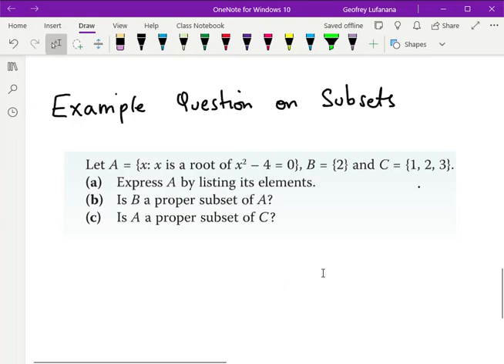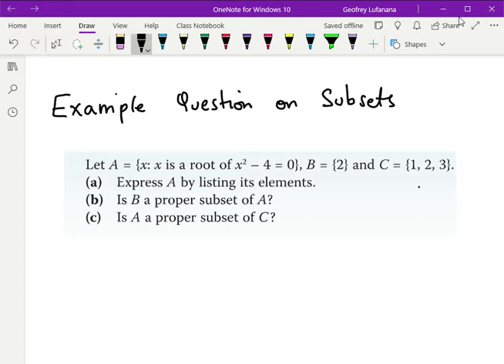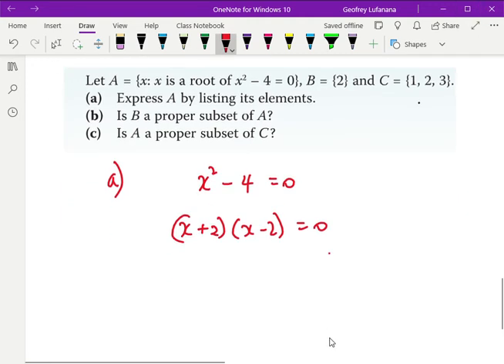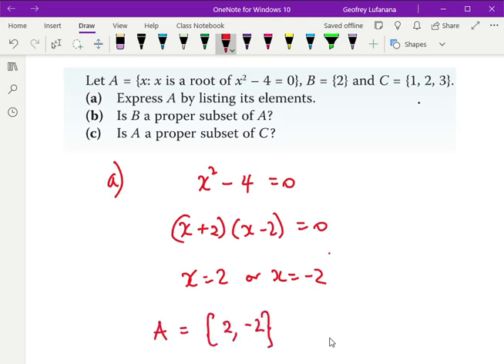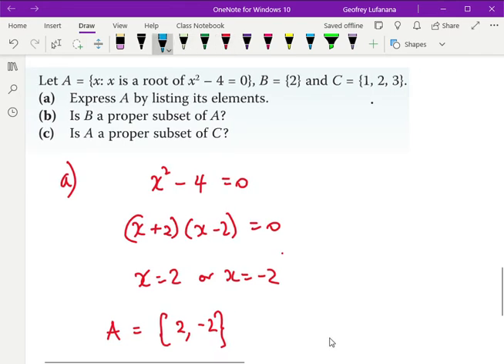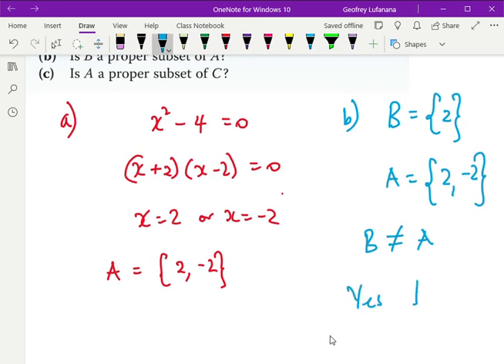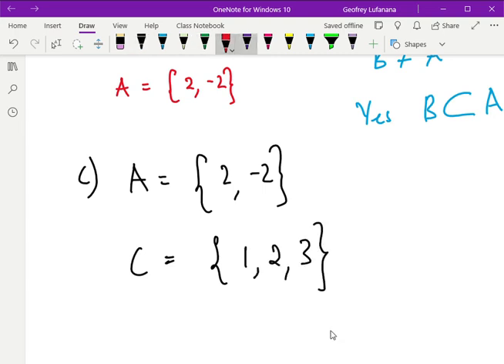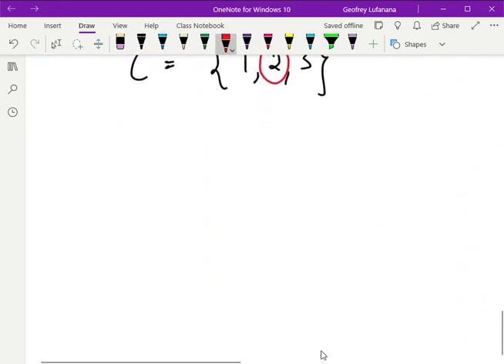Types of sets Subsets example question